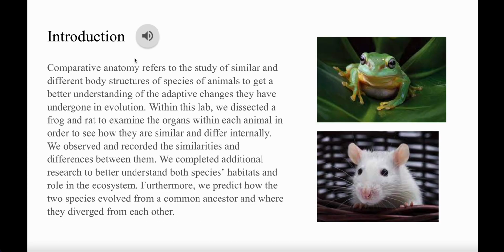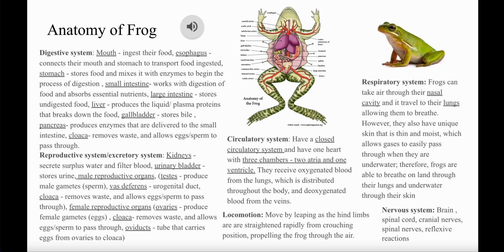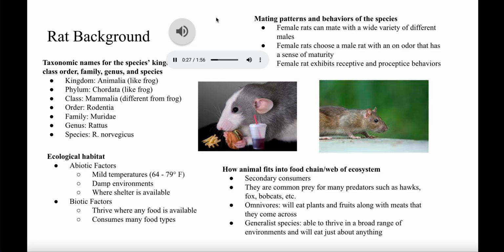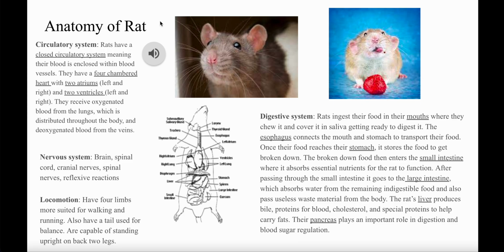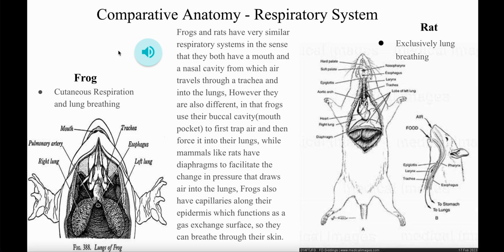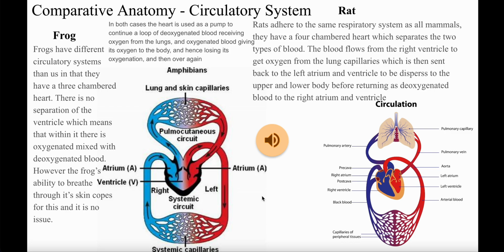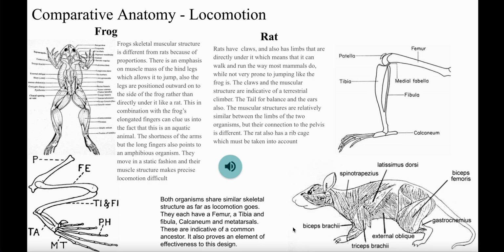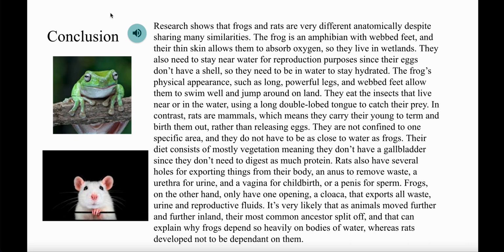Bio lab 6 animal phylogeny slideshow: Katy Flores, Isaiah Navarro, Rafaelle Henry, Richard Seto